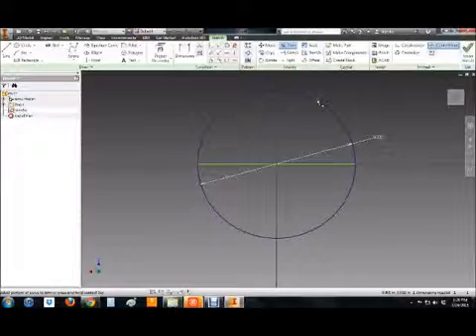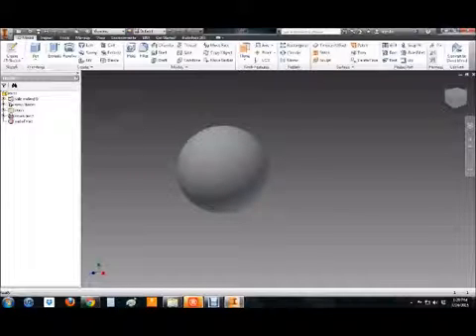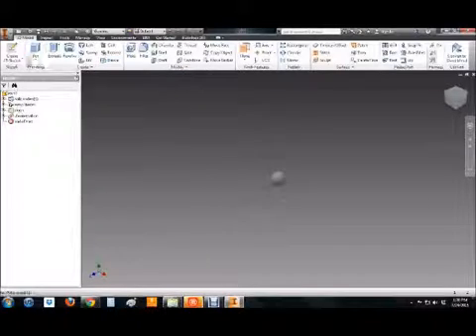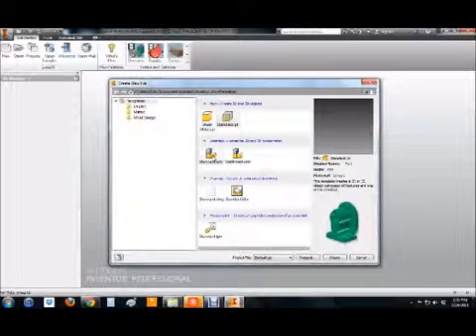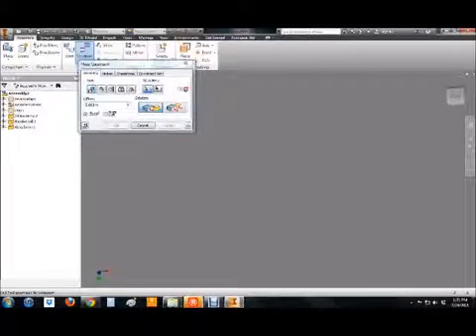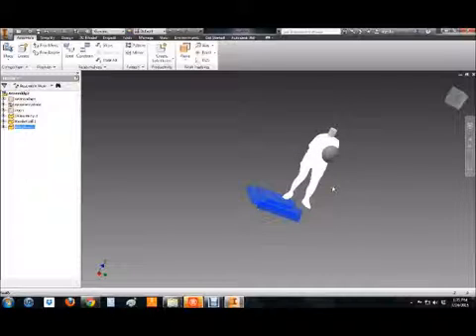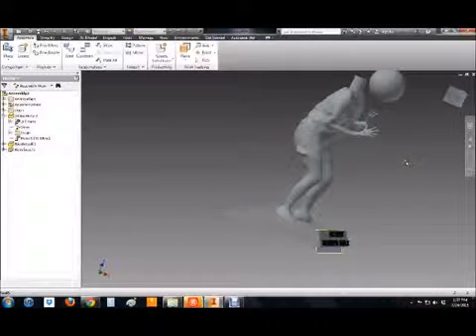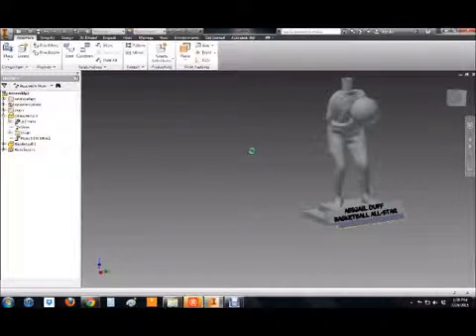9 Creating an stl from parts you made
Overview:
- Inventor
- New standard .ipt
- Derive, Choose object
- Determine scaling
- Divide your real world height by the height you scaled your body to.
- Enter your scale into scale box
- Save copy as
- Place component
- bring in body .ipt
- bring in base (scaled)
- ground base so it can not move
- bring additional objects (scaled)
- Constrain in place
- Move object where they need to be
- Make sure all objects are set inside of each other (create offset on mate constraints) for good joining when .stl is made
- File, Save copy as
- Change file type to .stl
- Save assembly as well